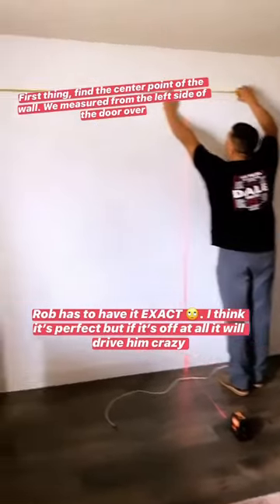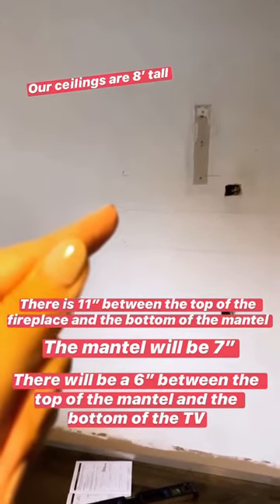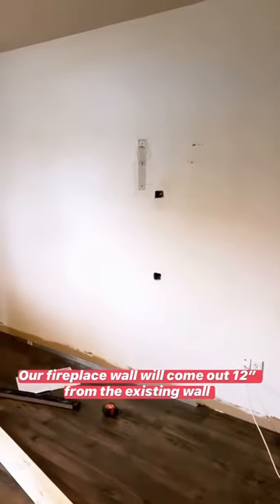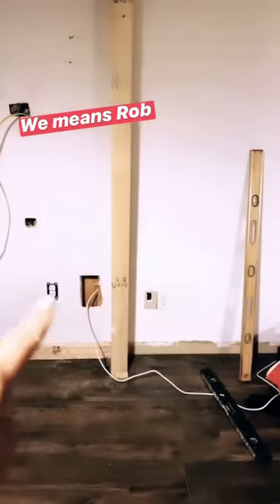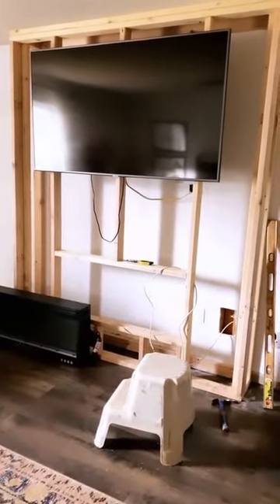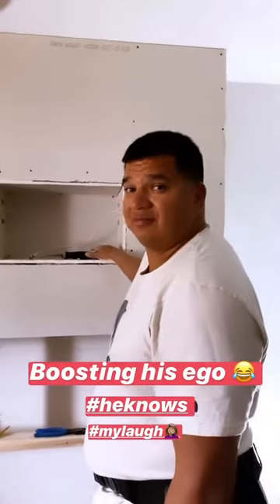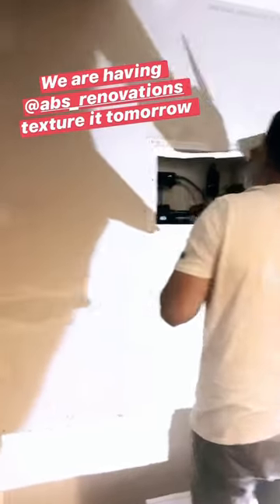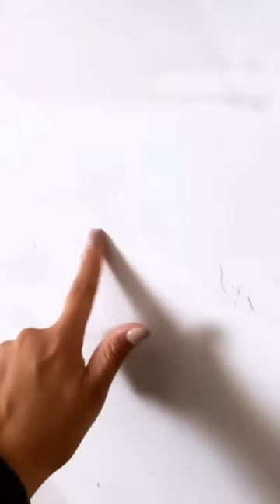DIY Modern Fireplace and Mantel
Watch our DIY Modern Fireplace and Mantel project for our master bedroom remodel.